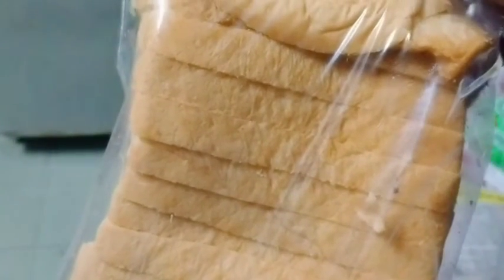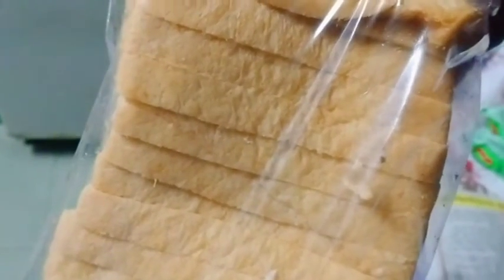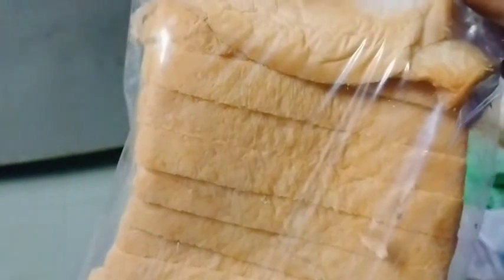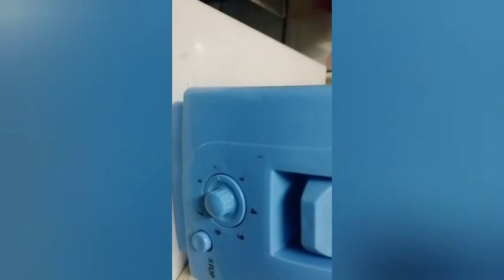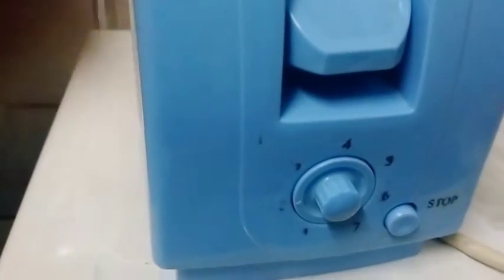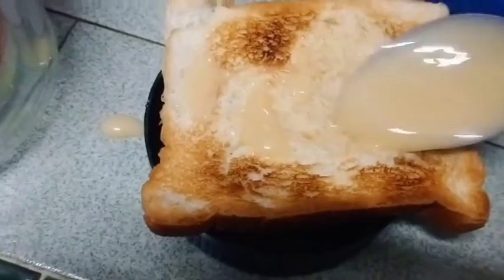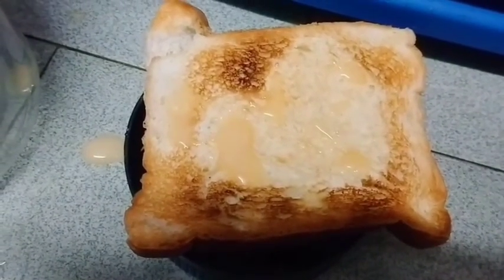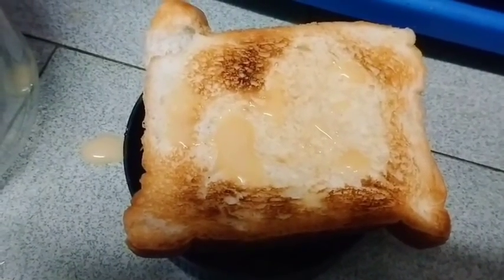SWEET CONDENSED MILK SPEED BREAD TOASTER ✌️ MINUTESஇனிப்பு சுண்டிய பால் ரொட்டி